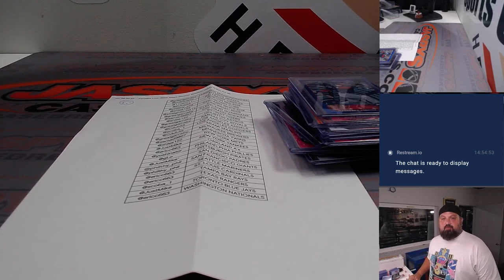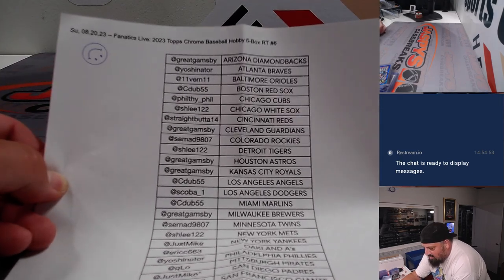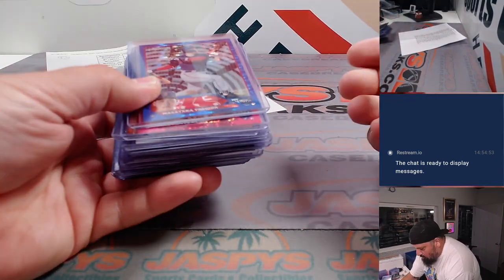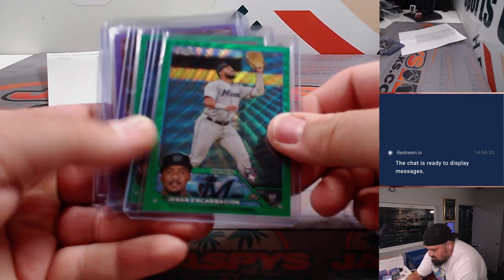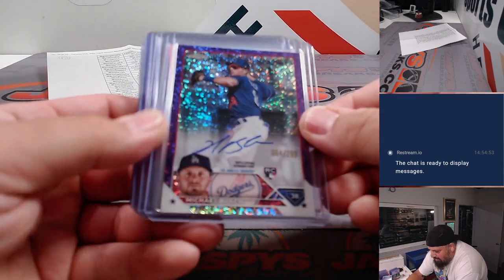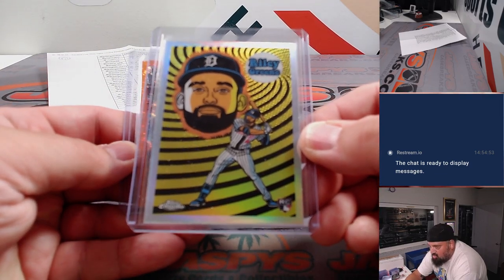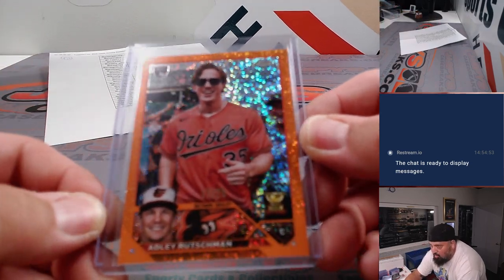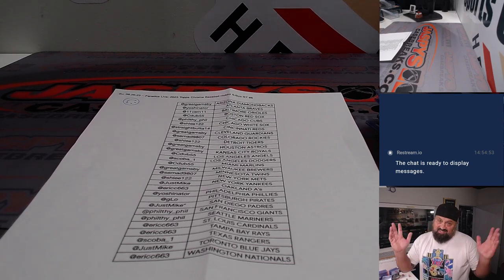RECAP -- Su, 08.20.23 -- Fanatics Live: 2023 Topps Chrome Baseball Hobby 6-Box RT #6